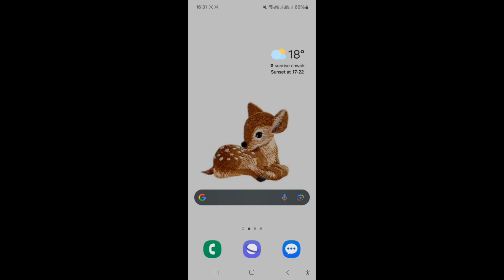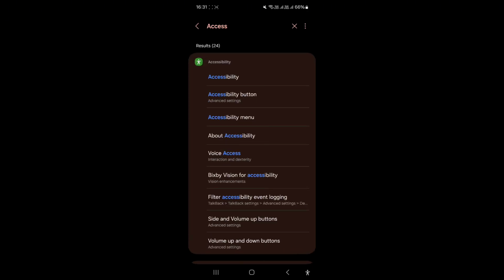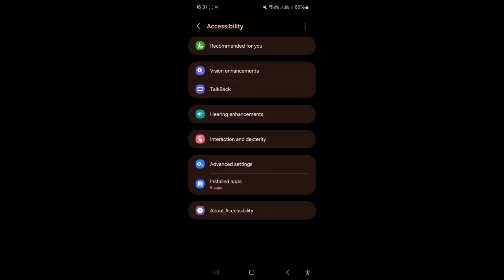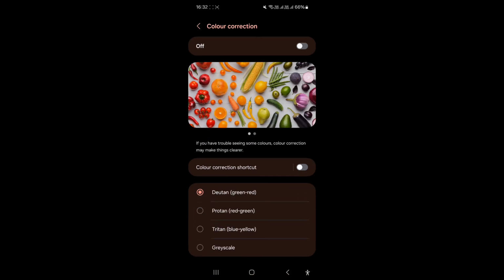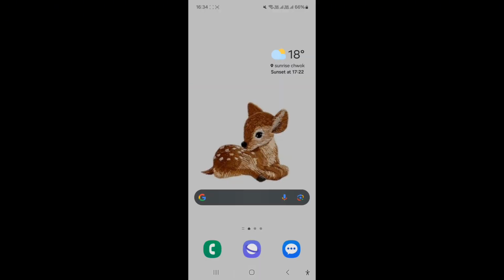How to Turn on and Use the Color acorrection Feature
"Learn how to enable and use the Color Correction feature on your device! This quick tutorial will guide you through adjusting screen colors for better visibility and accessibility. Perfect for anyone who needs personalized screen settings. Watch now!"